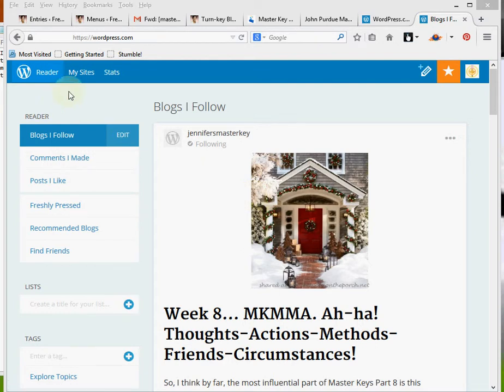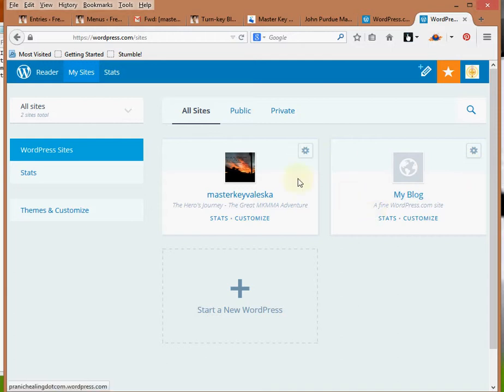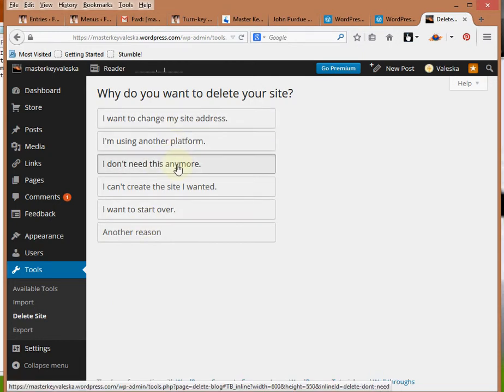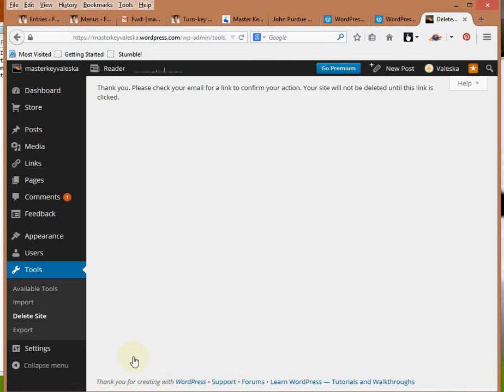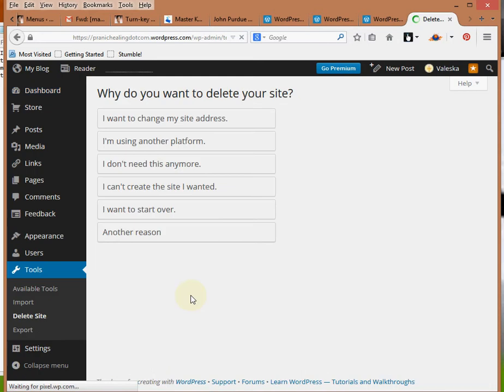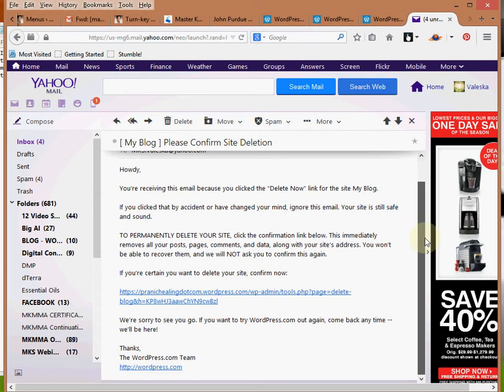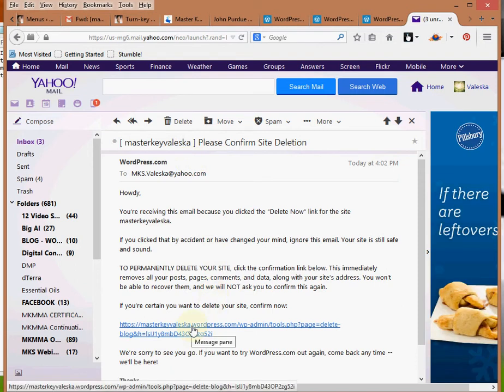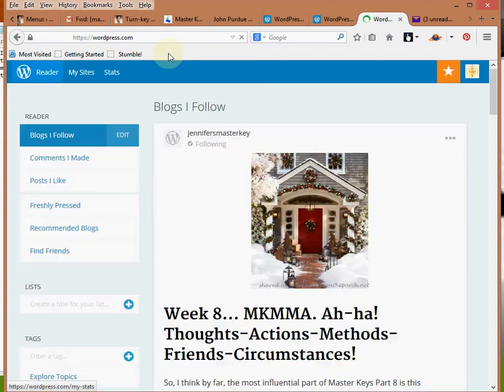How To Delete a Free WordPress.com Site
When you move your free WordPress.com site over to a hosted blog... you can move all your Posts, Pages and comments over too.

We put up a "We Have Moved" post and suggest you keep that up for a few weeks until you are sure anyone who might be reading your blog regularly has seen the post and followed you over to your hosted blog.

The next blog roll rotation should be long enough... so at most 3 weeks.

Now, it is save to delete your WordPress.com blog.  This video shows you how to do that!